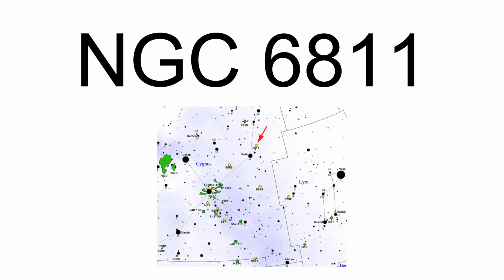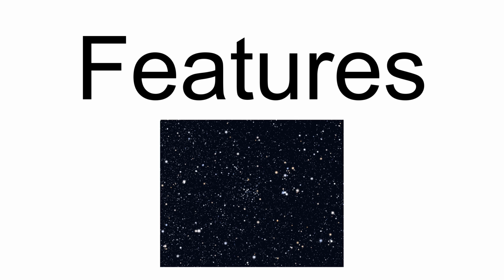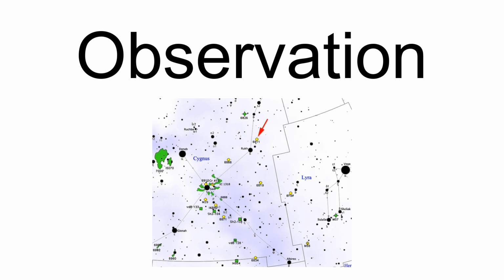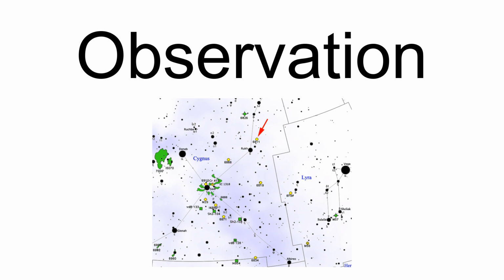Ngc 6811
NGC 6811 is an open cluster in the constellation of Cygnus, near the constellation of Lyra. It has an angular size half that of the full Moon and includes about 1000 stars of roughly similar magnitude. It has also been called "The Hole in the Cluster" because of its dark center.